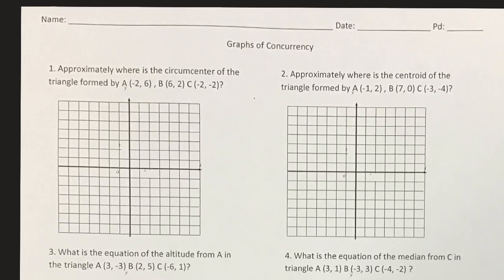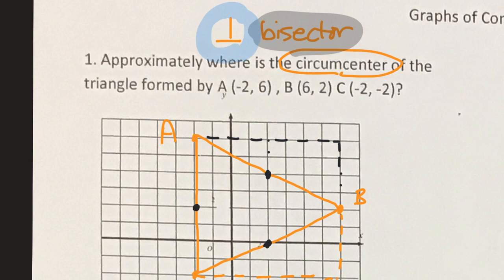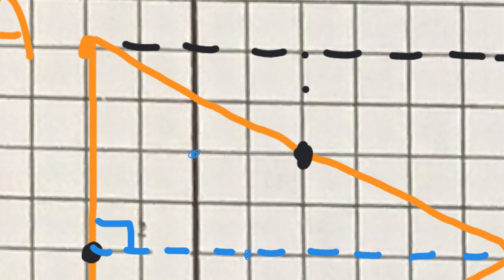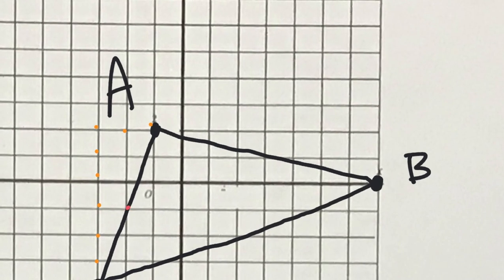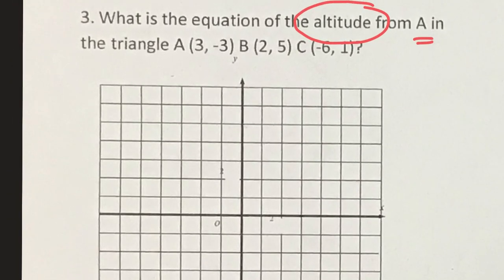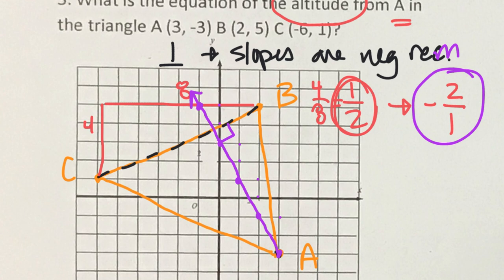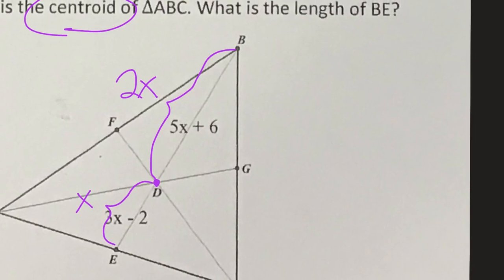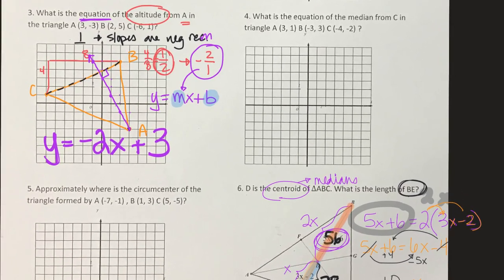Points of Concurrency and Graphs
In this video we look at triangles with coordinate vertices on a grid and find the orthocenter, centroid, and circumvented for the triangles using algebraic concepts of slope and graphs.